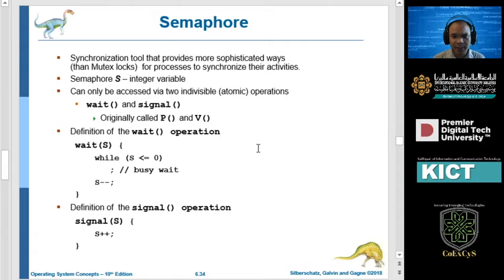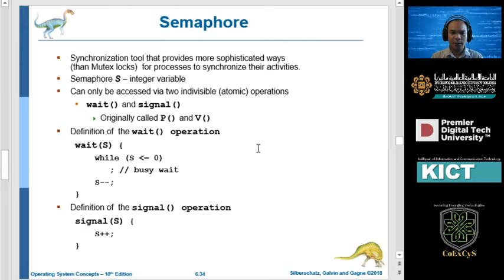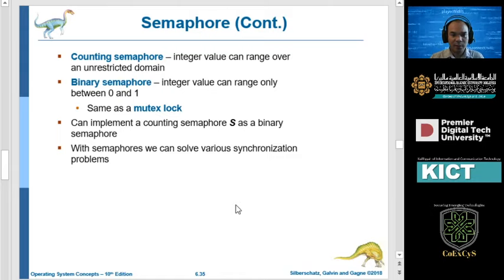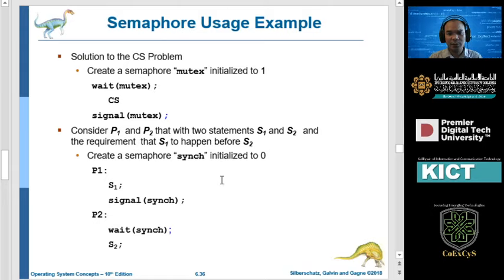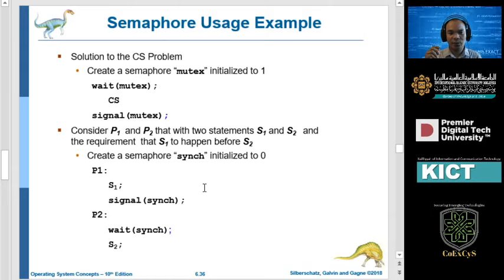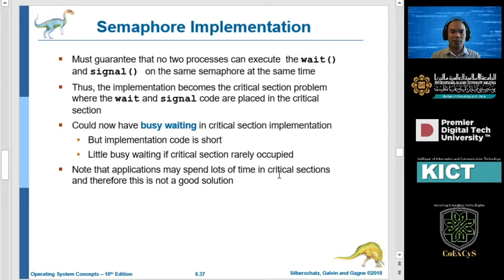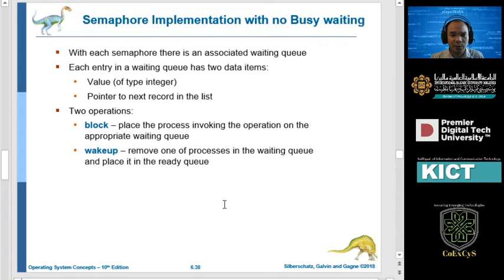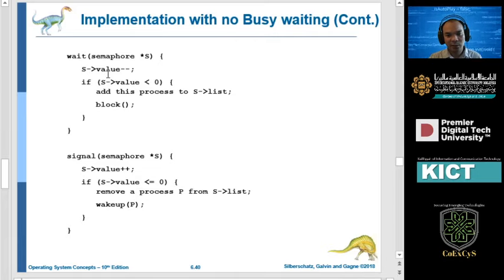Ch6 Semaphores p1